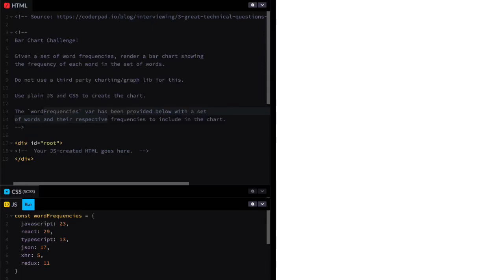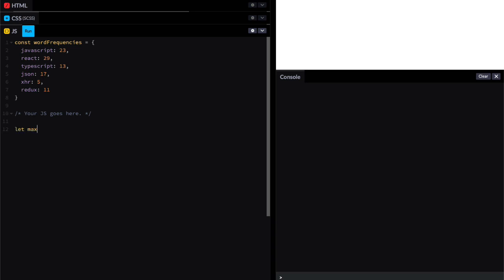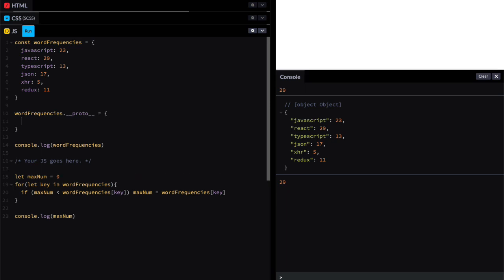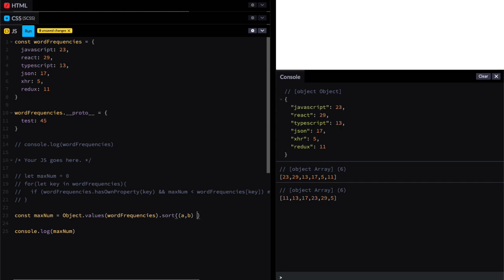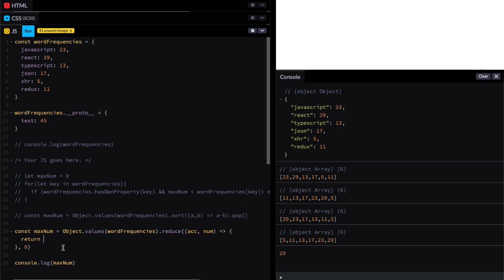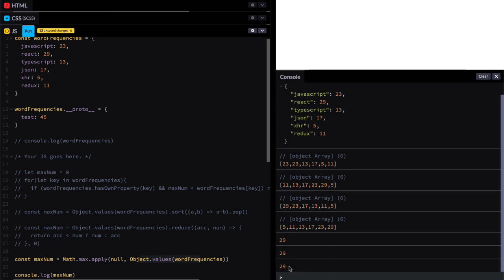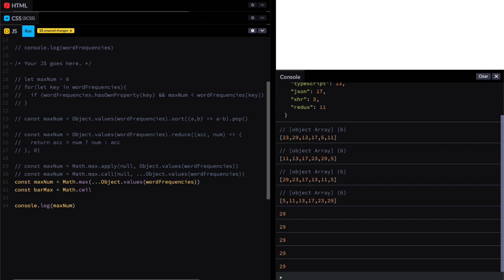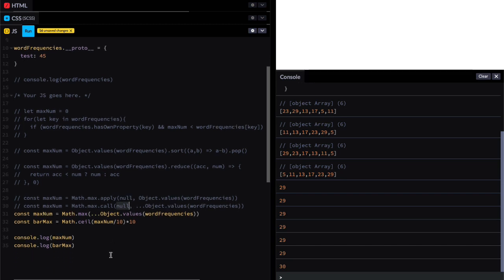JS Bar Chart Challenge pt1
The bar chart challenge is one that I found in a CoderPad article. At its core, it's a DOM rendering exercise. I really like this challenge for a couple reasons:

1. Many similar exercises have candidates render the data into a list or a table. That doesn't allow for a lot of flexibility (it's either a list or a table), But with this challenge, we're in a position where we get to select all the mark-up for our display. That can lead to a lot of variance in semantics and accessibility, and can lead to some fun conversations that let the candidate shine.
2. There's also a second question of "what is the 'high' number of the bars?" If we pick an arbitrary number like 100, that makes the math easy (react would be 29%), but could leave a large part of the display empty. There's also the chance that in the future, one of the items could be **over** 100, resulting in us having to increase the high number and probably all our math too. We need something else, and my advice is to use what we have... the data. If we use the highest number available, we can avoid all those problems.

In this video, We'll focus on some options for getting that max number. Then, in another video, we'll set up the mark-up and render our final output. Let's get into it.